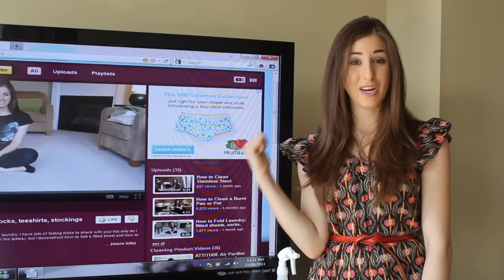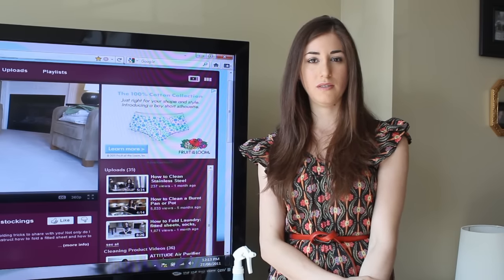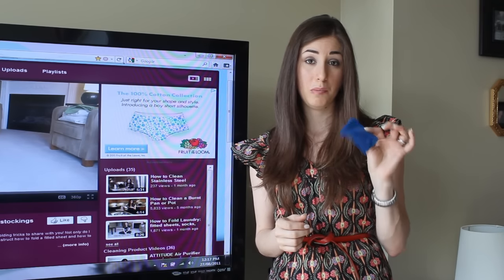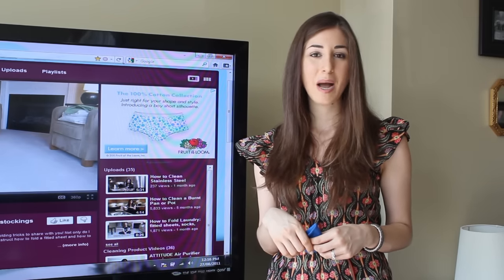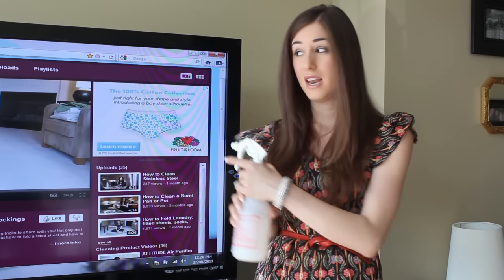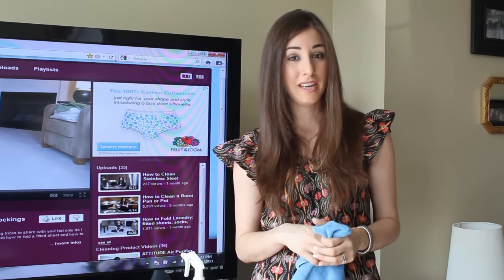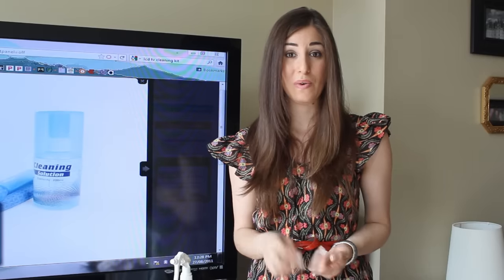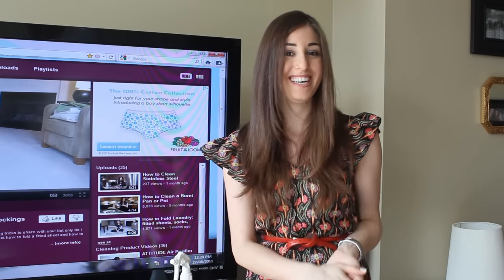How to Clean a Flat Screen TV - LCD or Plasma (Easy Home Electronics Cleaning Ideas) Clean My Space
In this video, cleaning expert, Melissa Maker, demonstrates how to clean a flat screen TV (i.e. LCD or Plasma).  Many people are worried about touching the screen and ruining it, scratching it or removing the anti-glare coating, yet get annoyed with fingerprints and streaks on the screen. Here, I show everyone how simple it is to clean a flat screen and of course, the proper way to do it!  Enjoy!

How do I properly clean my flat screen TV?

Answer:
What you need-
1) Flat Screen TV or monitor
2) Microfiber cloth
3) Distilled water

Turn your screen off and make sure it's been off for at least 30 minutes for best results.

For day-to-day cleanings, use an optical cloth in a circular motion to clean any fingerprints or dust from the screen.

The 'Blow' Method

Find a spot on your screen. Take a deep breath and exhale directly over that spot on your screen. Take your cloth and quickly buff it dry in a circular motion.

The Water Method

Spray a microfiber cloth with water, facing away from the screen. You'll want to mist it so it's almost dry. Never spray directly on the screen since it can drip into the bottom and damage your screen. Locate a spot on the screen that needs to be cleaned. Wipe in a circular motion over the dirty area. Take your finger and put it into the cloth so you can be exact with your cleaning. Don't apply too much pressure though!

FYI: Anything other than distilled water, including tap water, bottled water, or screen cleaners, will leave a residue on your screen and can even ruin the anti-glare finish.

** BONUS TIP**

The high gloss finish around your screen can be cleaned the EXACT same way. Just remember to buff with a dry cloth after!